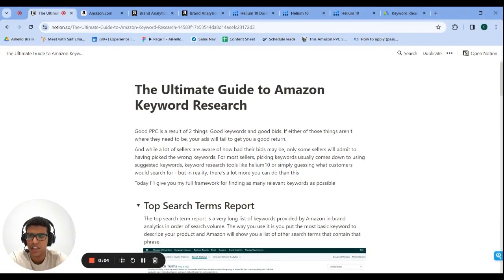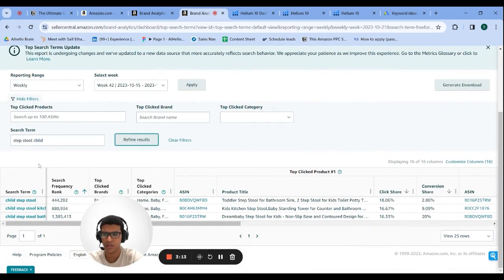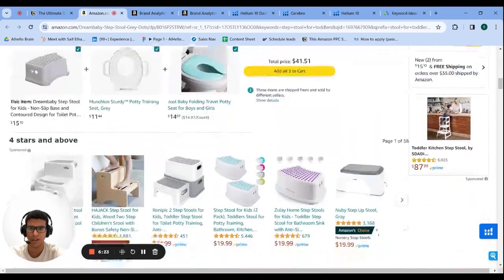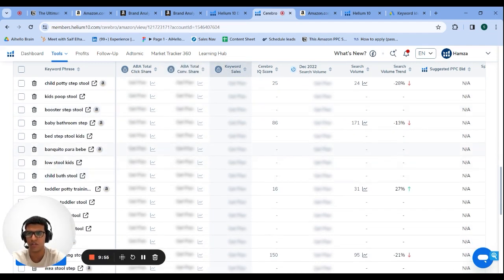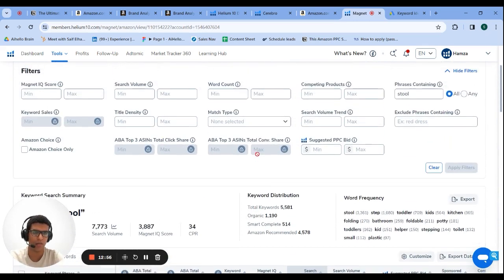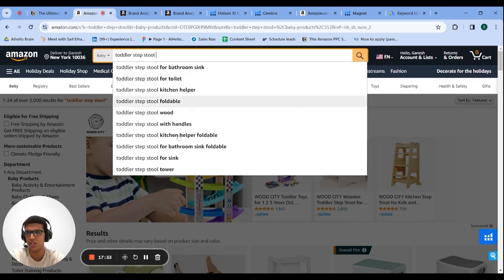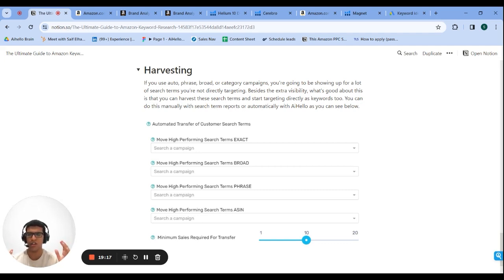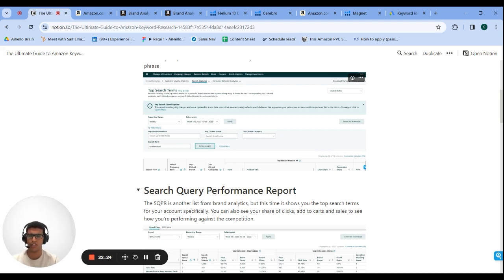How to Find Winning Keywords - Amazon PPC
Are you an Amazon seller looking to boost your sales and reduce your ACoS through PPC campaigns? Look no further! In this comprehensive tutorial, we'll guide you through the art of finding the most lucrative keywords for your campaigns.

🚀 What You'll Learn:

The importance of keyword research in Amazon PPC

Step-by-step guide to effective keyword research

Tools and strategies to uncover high-converting keywords

Tips to optimize your ACoS and maximize ROI

Real-life examples